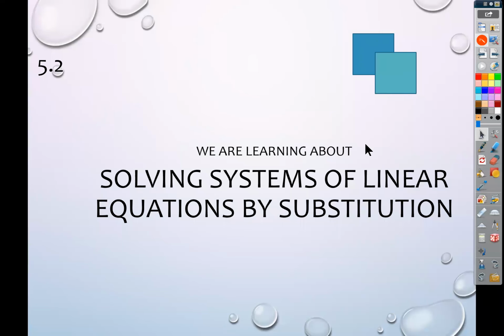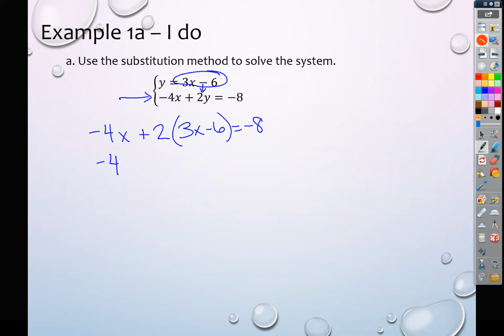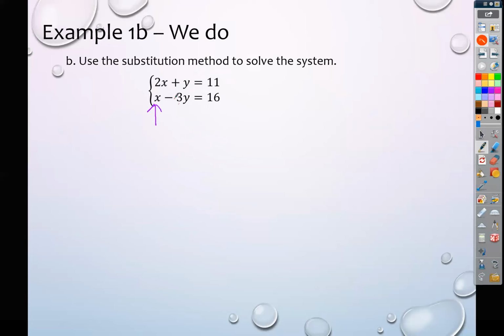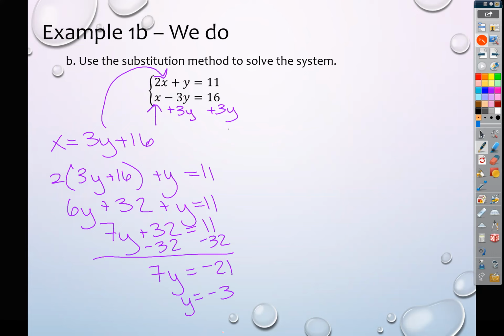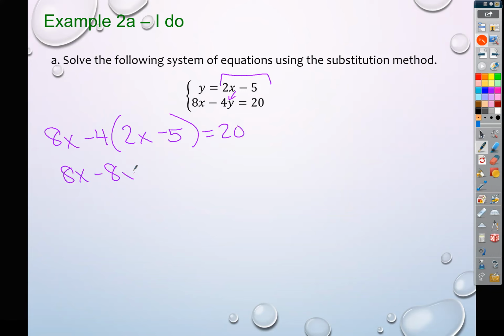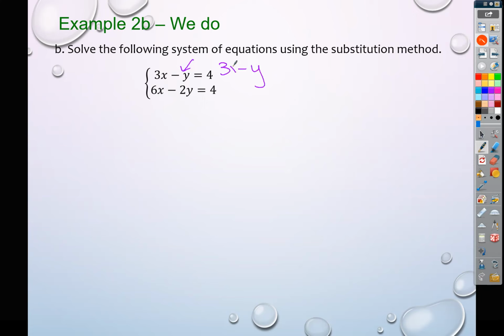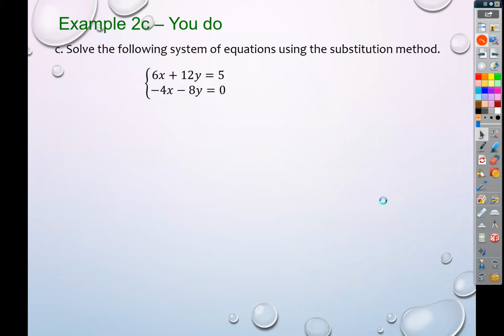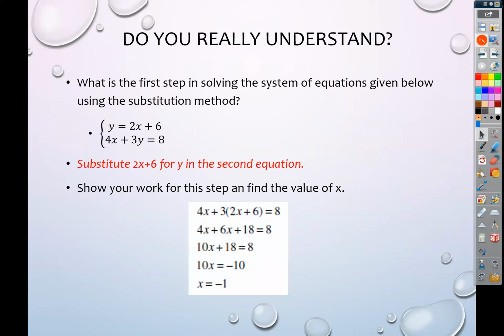Solving Systems of Equations with Substitution